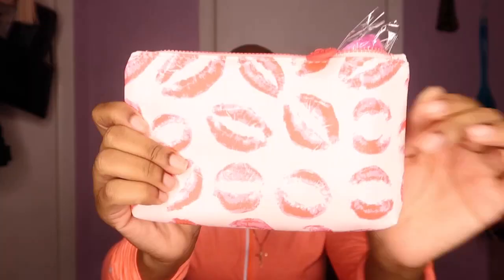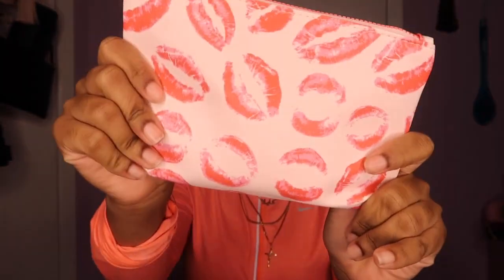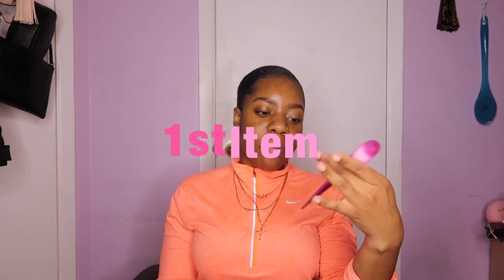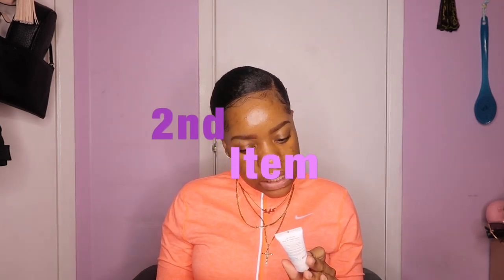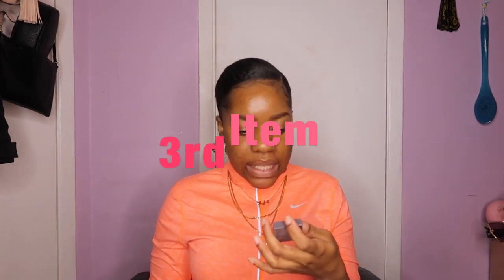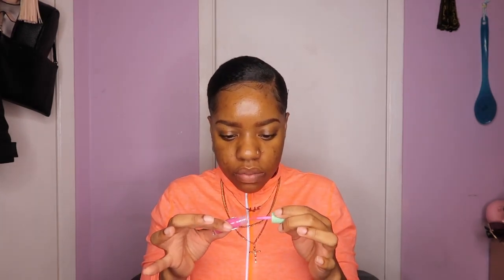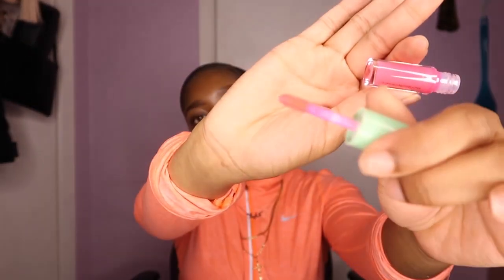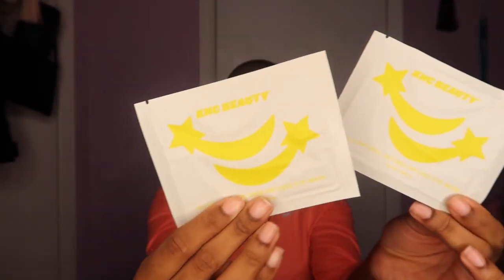FEBRUARY IPSY GLAMBAG UNBOXING | KAYLATV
SC: Kay.colee